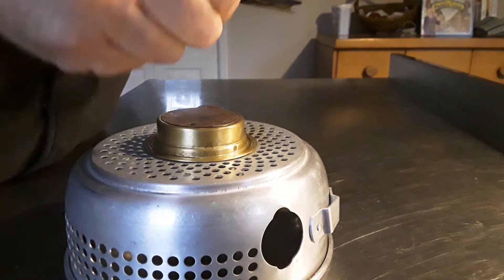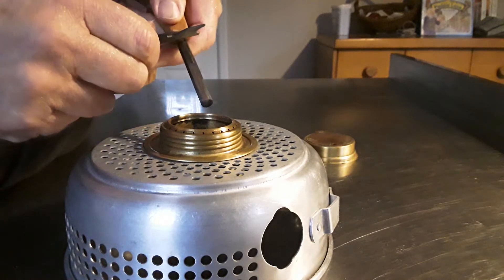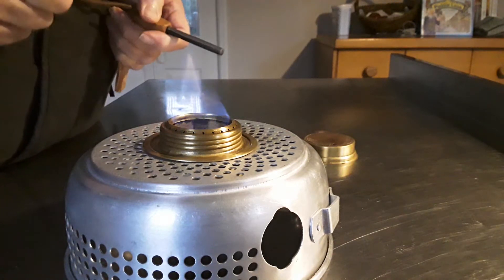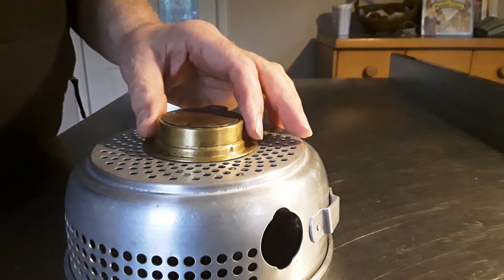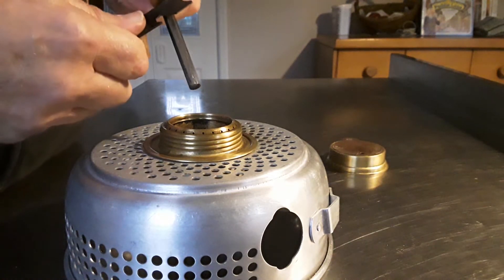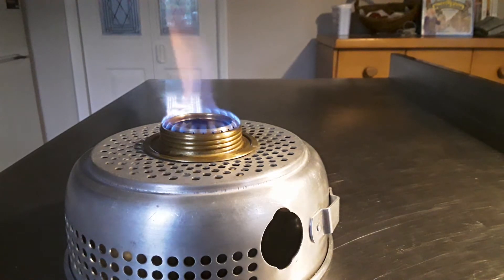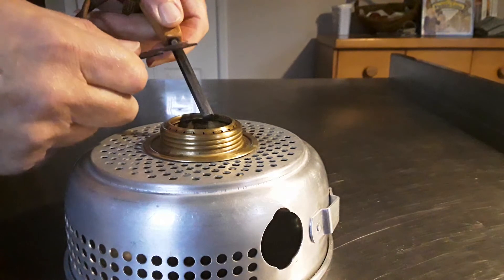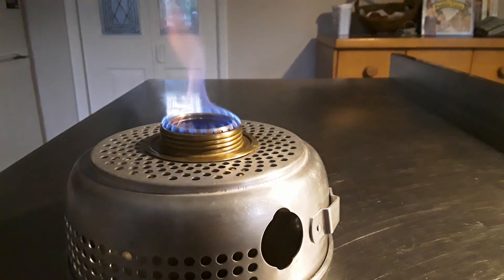Firesteel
Attempting to use ferrocerium rod to light spirit burner.